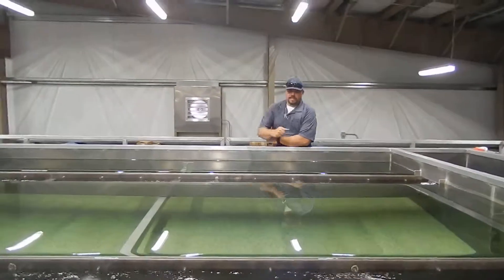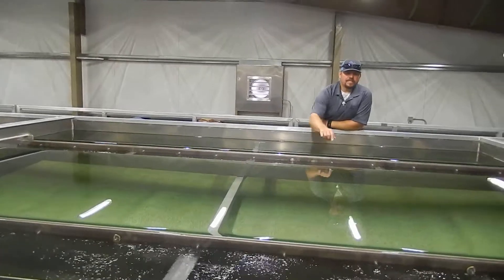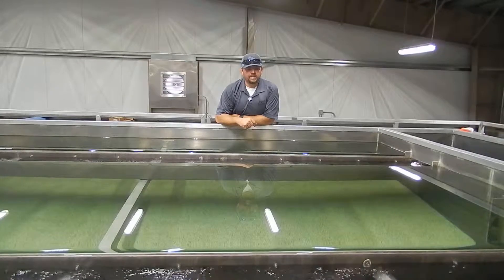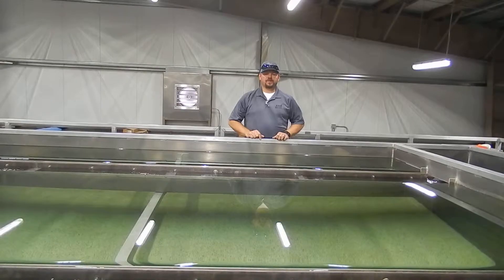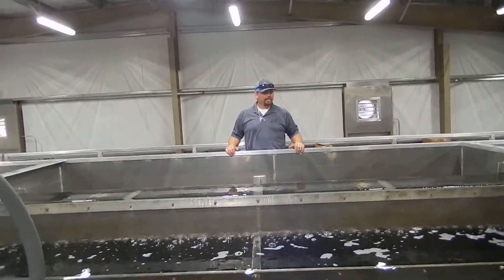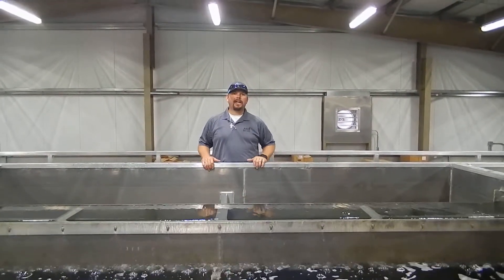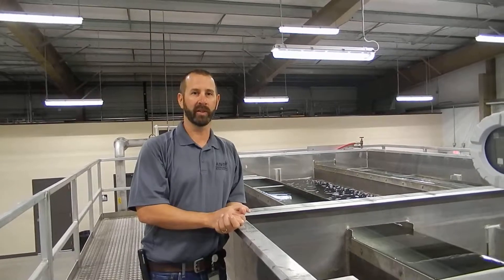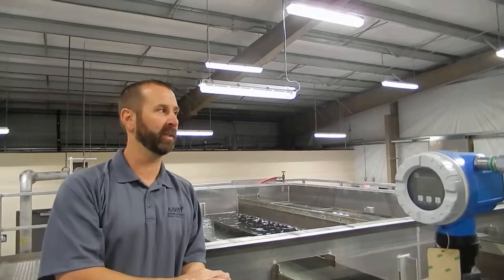The city of Apache Junction’s $9 million Central Arizona Project water treatment plant, the Superstition Area Water Plant, has been online since Sept. 20.

The water district, formed by the city of Apache Junction on Aug. 2, 1994, is responsible for providing water service for approximately 8 square miles and a population of 14,348, which accounts for more than one-third of the city of Apache Junction, according

This is one of the videos taken Nov. 9 at the facility. (Video by Richard H. Dyer)